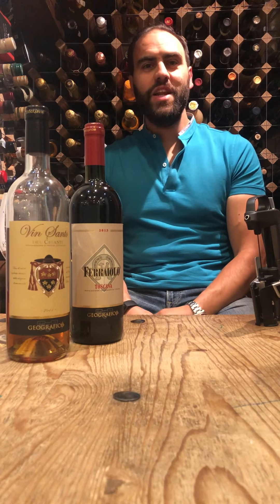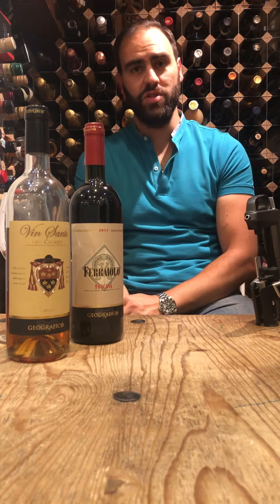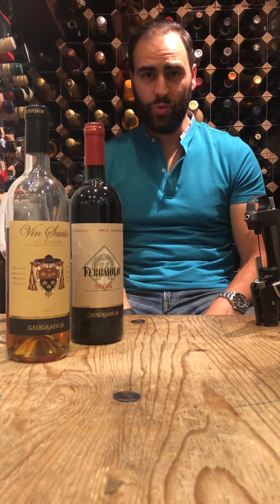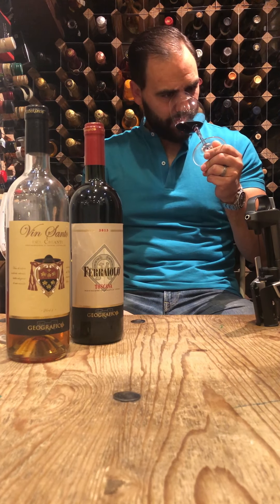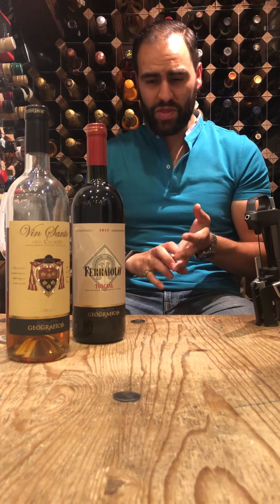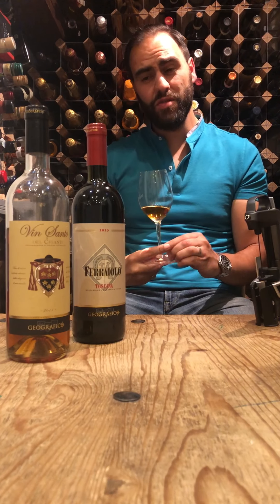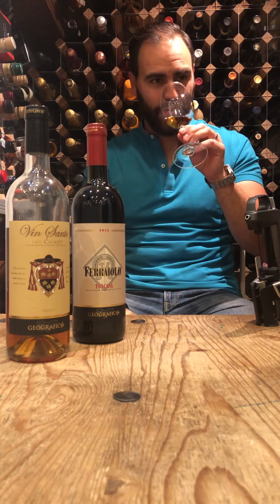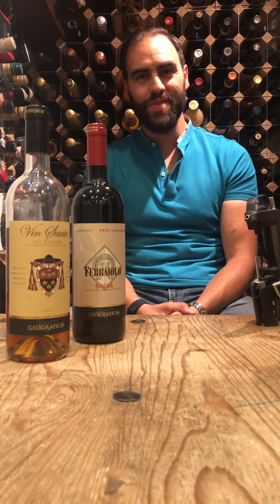Geografico SUPER TUSCAN + Vin Santo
Geografico have to be one of the finest examples of agencies offering quality wine to price ratio as the wines are superb and at a very modest pricepoint (Win Win) with an affordable Super Tuscan! and Vin Santo who can complain. SALUTE!